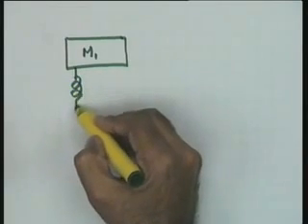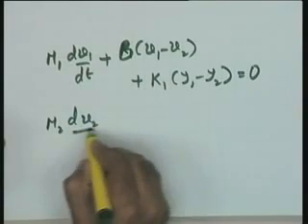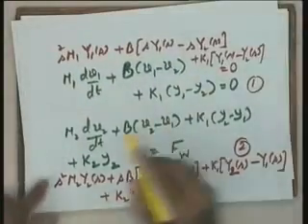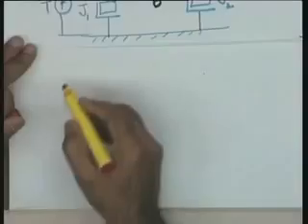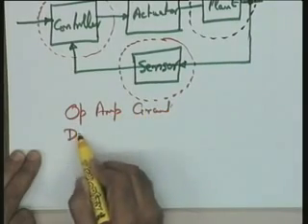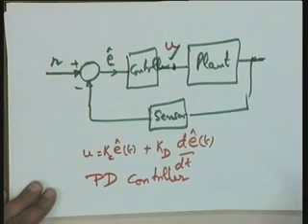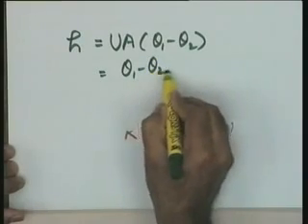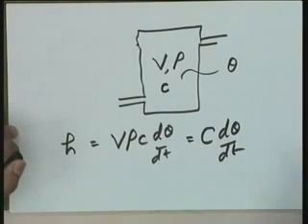Dynamic Systems by immu and shaki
Dynamical systems theory is an area of mathematics used to describe the behavior of complex dynamical systems, usually by employing differential equations or difference equations. When differential equations are employed, the theory is called continuous dynamical systems.